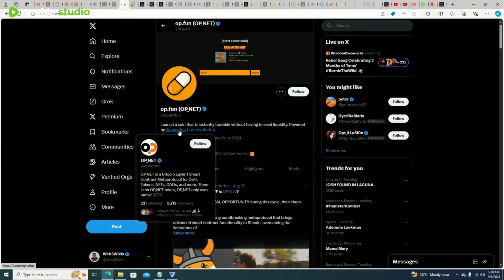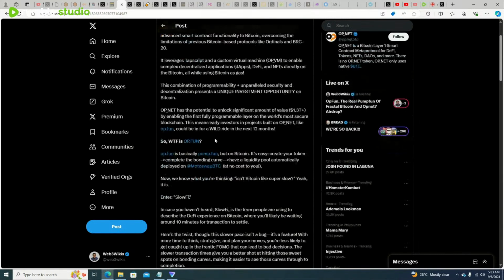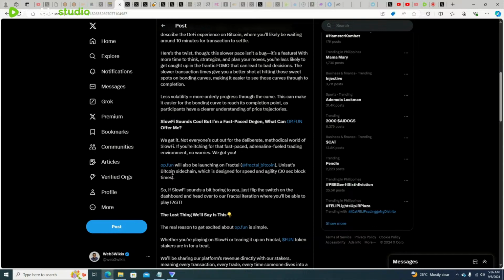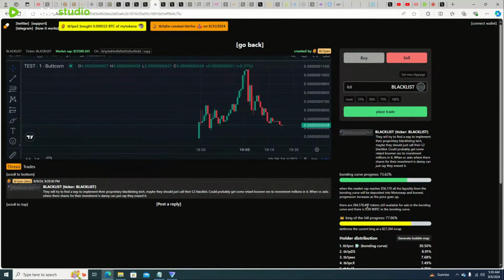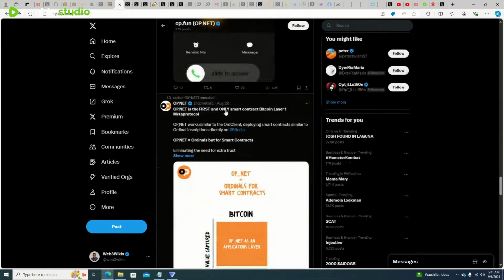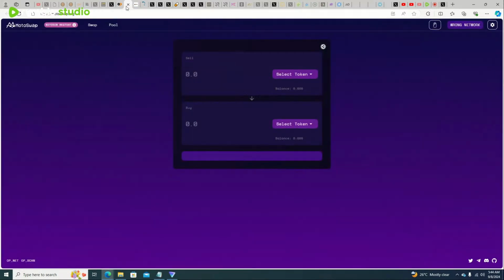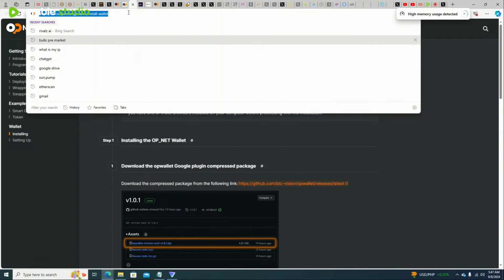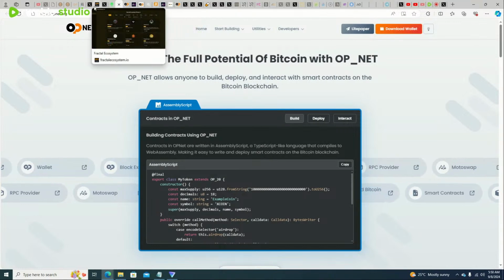OpFun, The Real Pumpfun Of Fractal Bitcoin And Opnet? $FUN Airdrop?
OpFun, The Real Pumpfun Of Fractal Bitcoin And Opnet? $FUN Airdrop? A very interesting prospect with Bitcoin Opnet allowing Bitcoin to have advanced smart contract capabilities and thus advanced dapps like OPFUN.

Here is your early access to Bullx Tron, if you are interested in capturing sunpump memecoins on Tron early

Get The Huge $BULLX Airdrop. Start using Bullx (MAIN) already